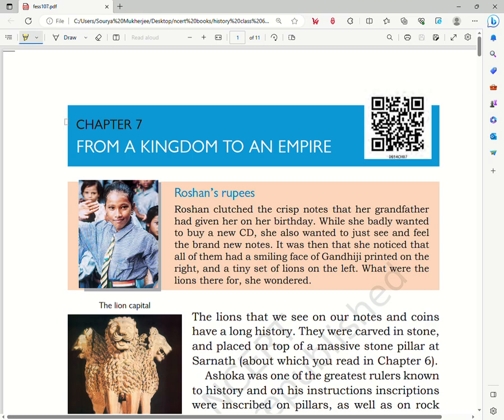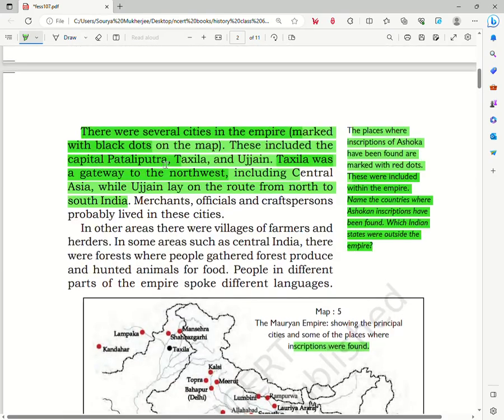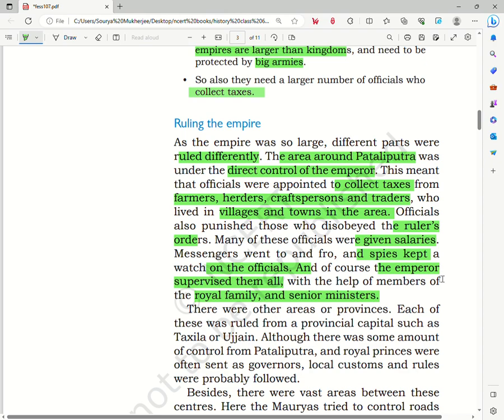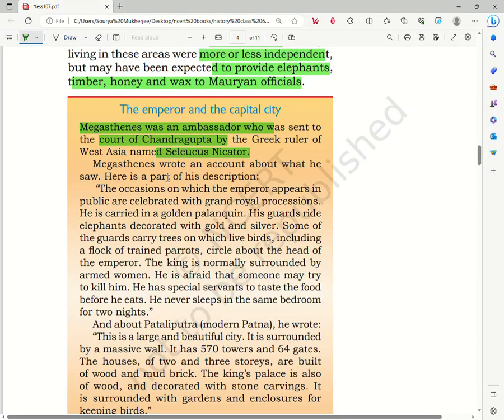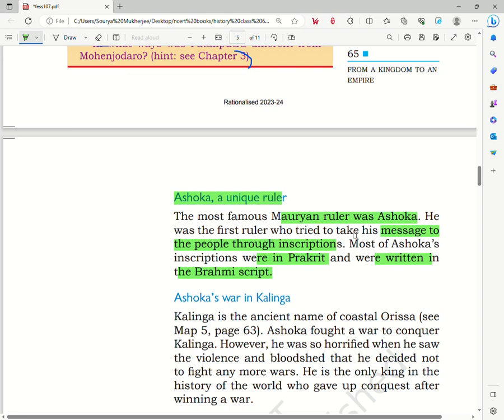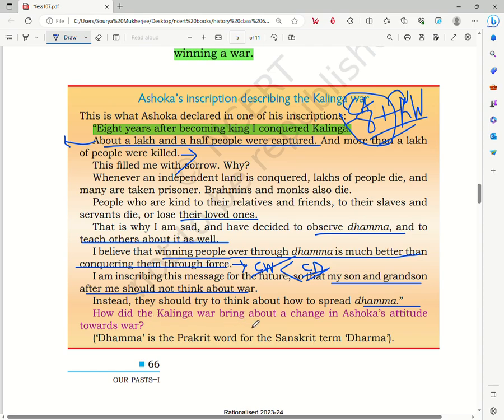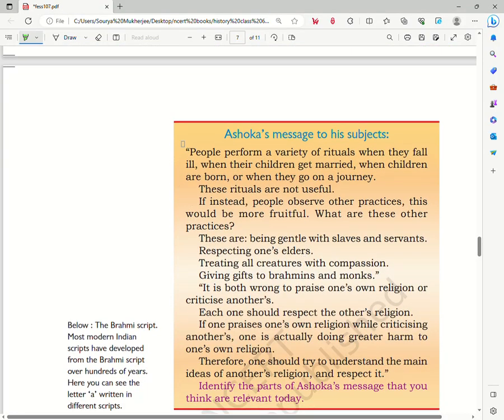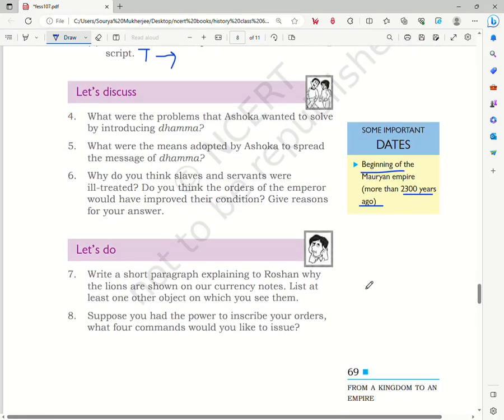CLASS 6 HISTORY NCERT CHAPTER 7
WRITE YOUR DOUBTS AND SUGGESTIONS IN THE COMMENT GUYS.
THANKYOU !